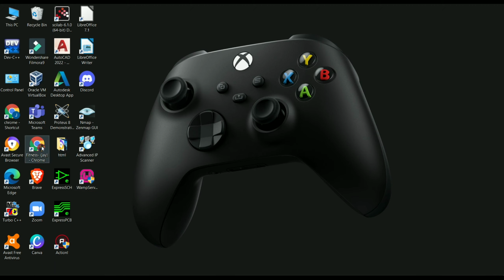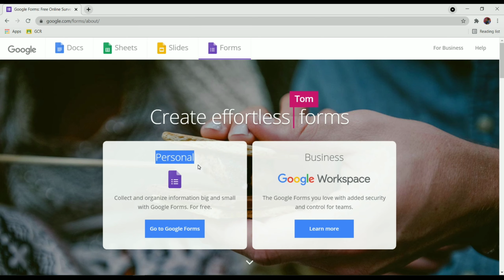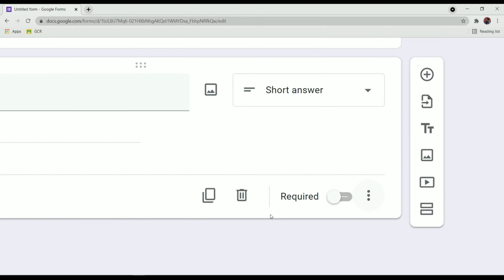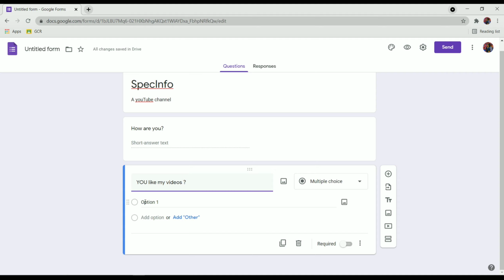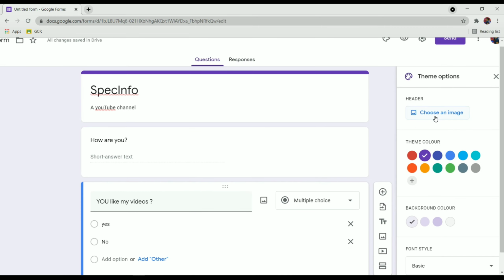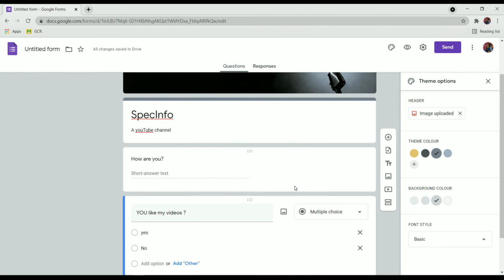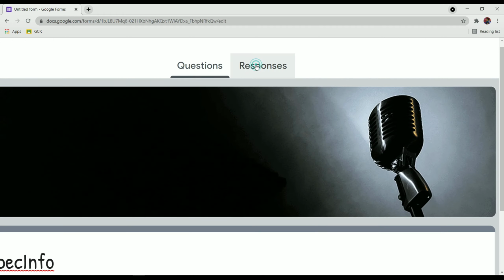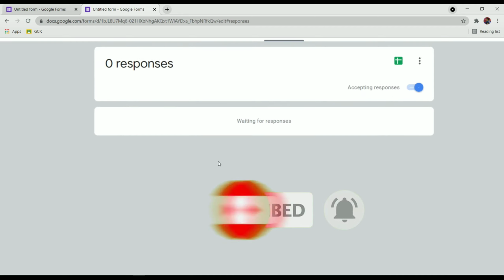Create Google Form | Collect Response | easy step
Learn how to Create google form and collect information and survey.
easy steps
create in 2min.